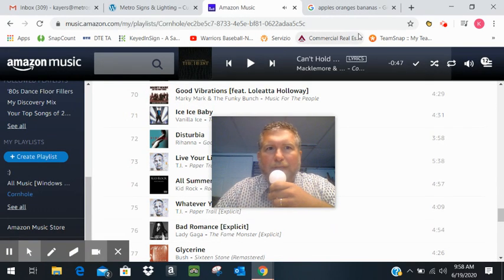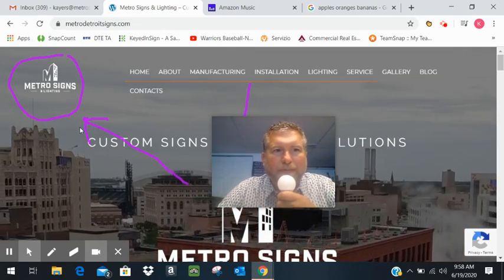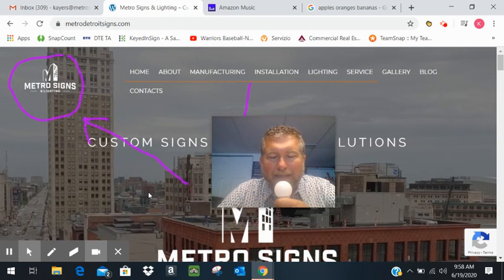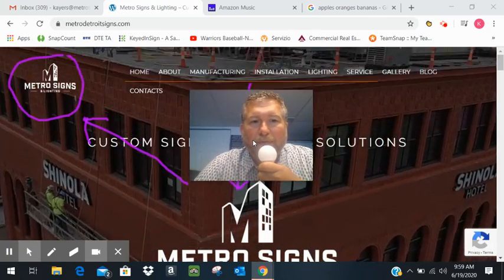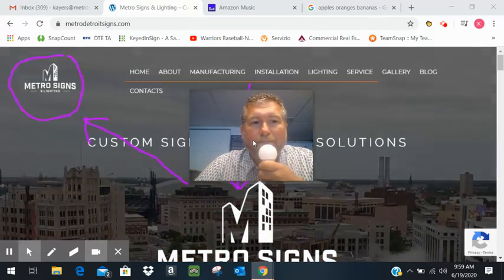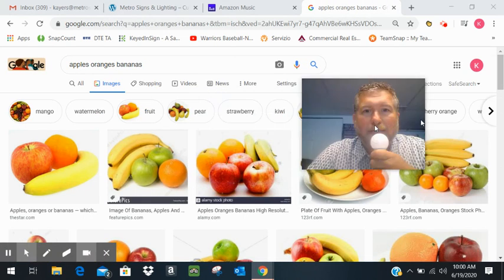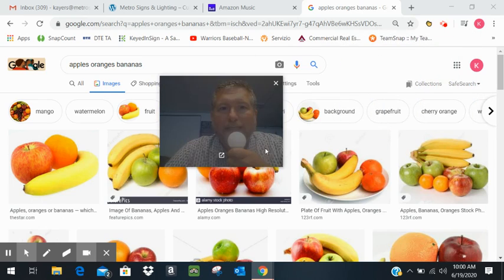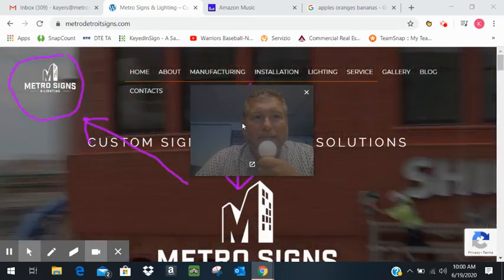Add Value! Early in the Sales Process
Add value for that new customer before you even meet the new customer!